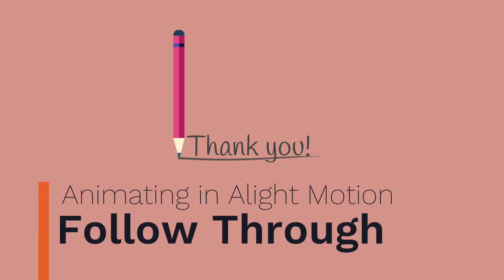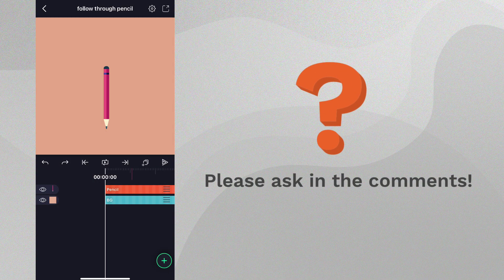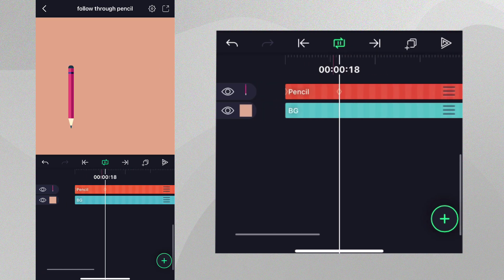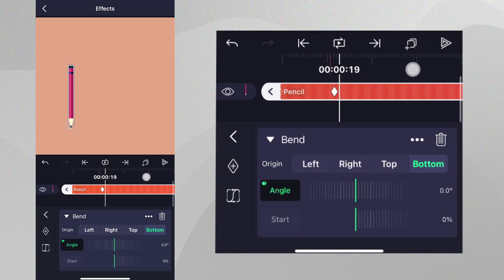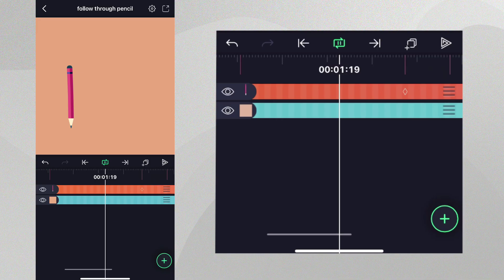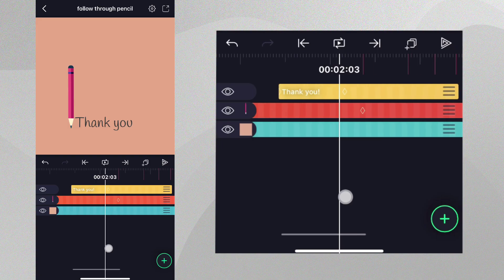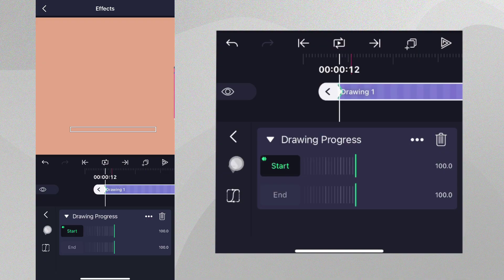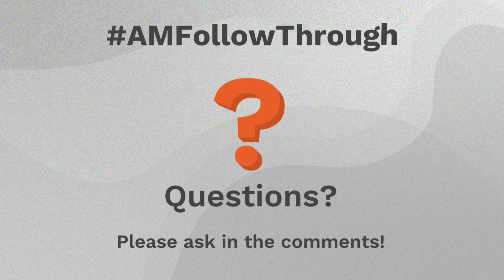Follow Through - Animating in Alight Motion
In this video, we will learn how to apply to the principle of follow through to animations in Alight Motion!

Chapters
00:00 Introduction
01:11 Moving the Pencil
02:13 Applying Follow Through
04:00 Finishing Our Card Intro
06:50 Summary

Download Alight Motion on Google Play and the App Store!